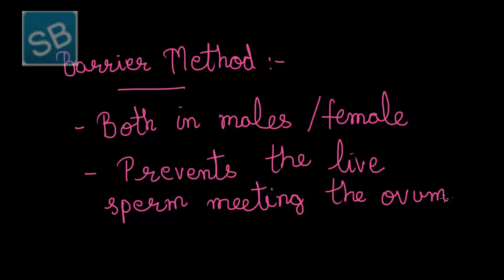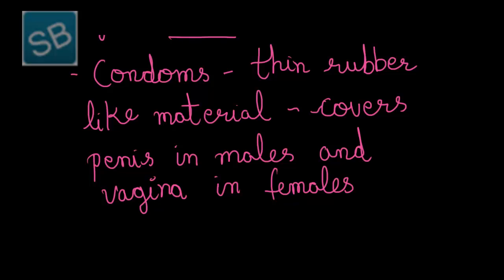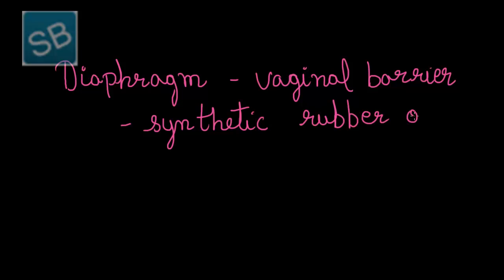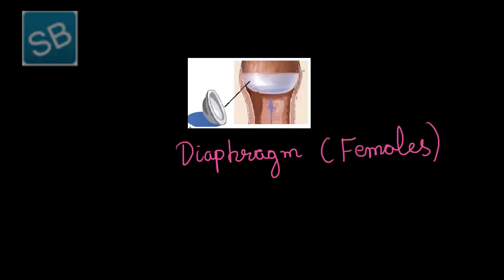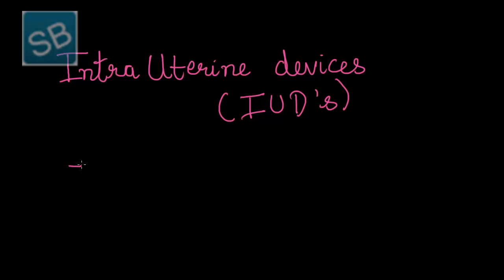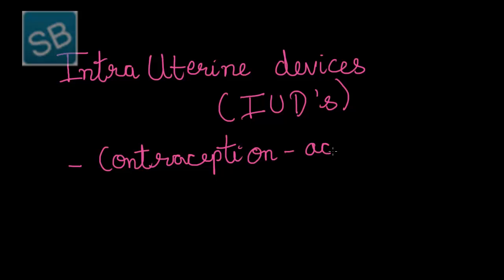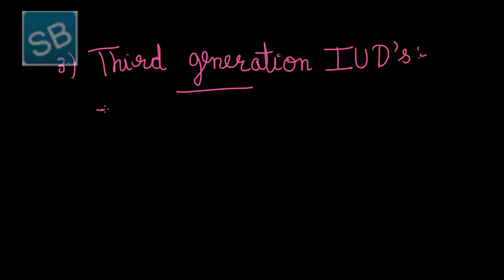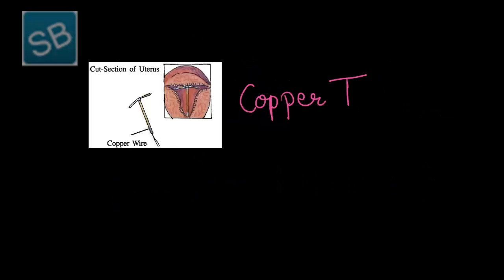3 Barrier Method